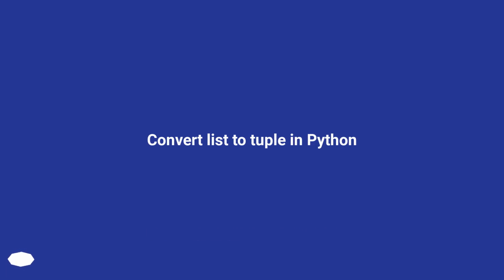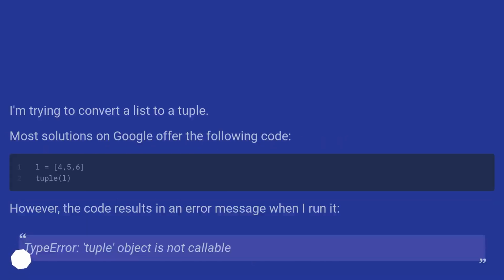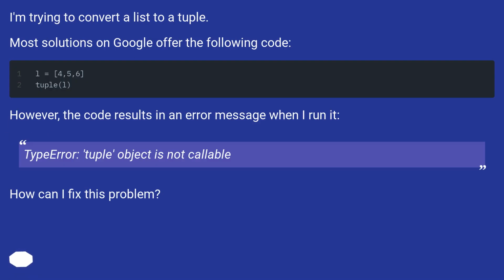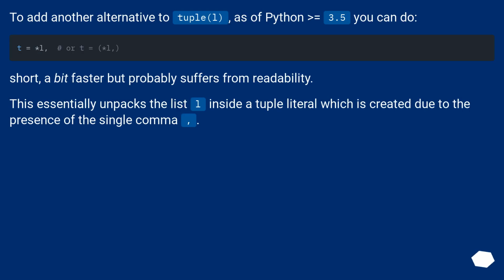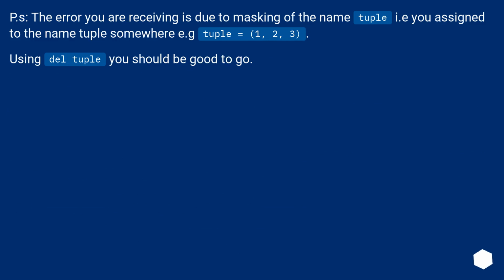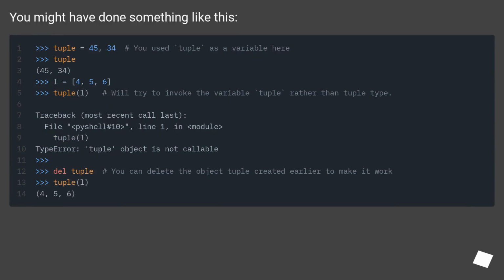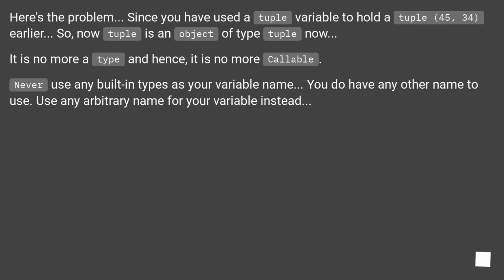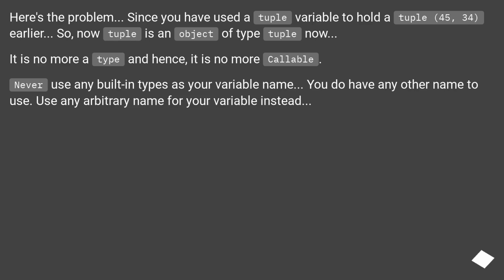Convert list to tuple in Python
Chapters
00:00 Question
00:33 Accepted answer (Score 978)
00:54 Answer 2 (Score 121)
01:39 Answer 3 (Score 36)
02:26 Answer 4 (Score 30)
03:13 Thank you